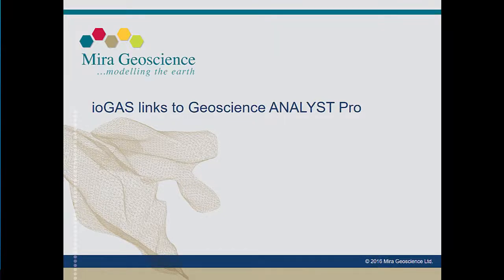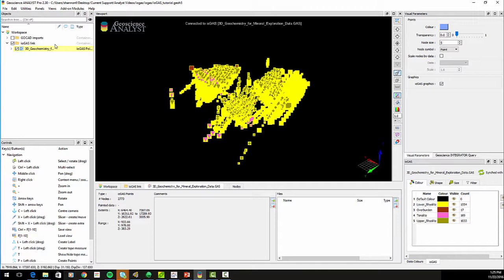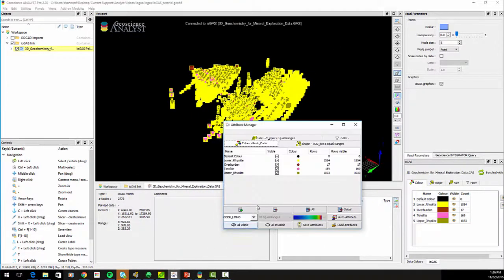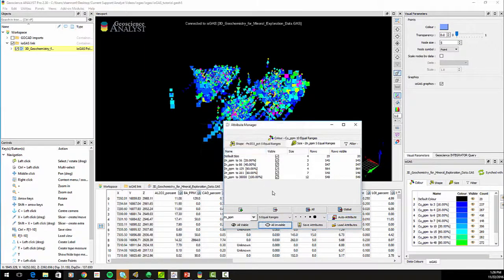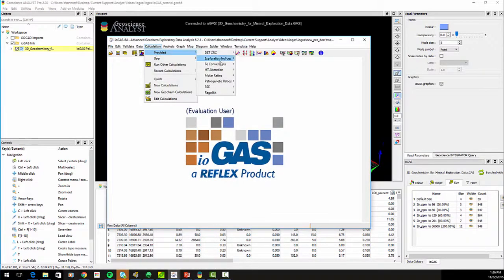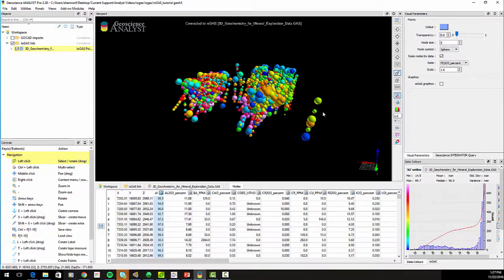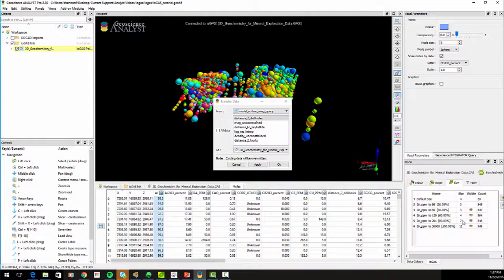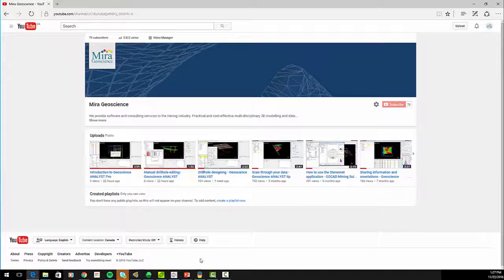ioGAS Link tutorial - Geoscience ANALYST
This video provides a quick tour of the capabilities and features of the ioGAS link for Geoscience ANALYST Pro.